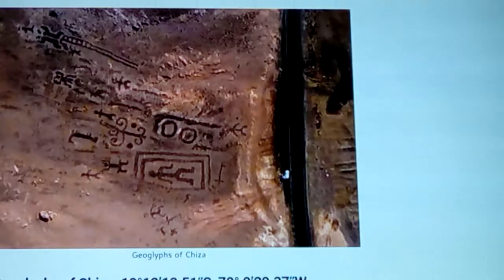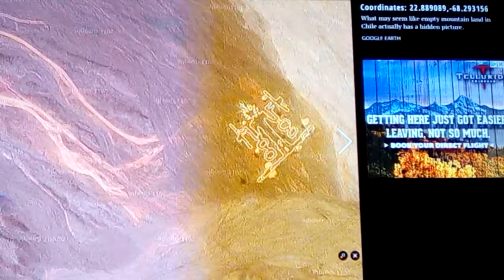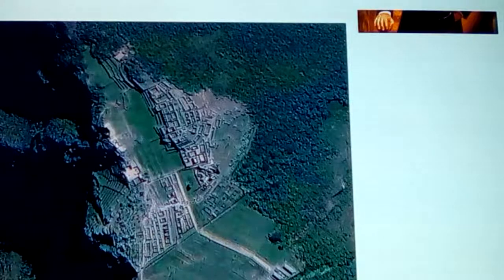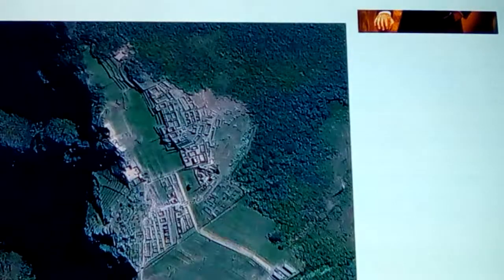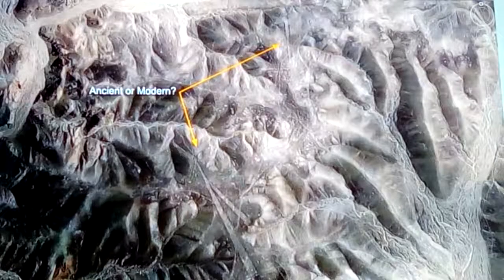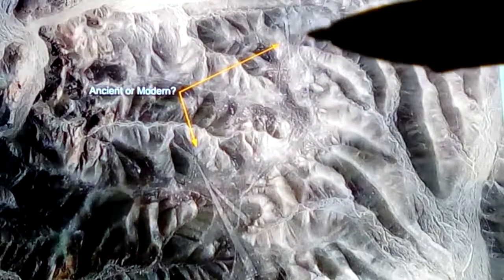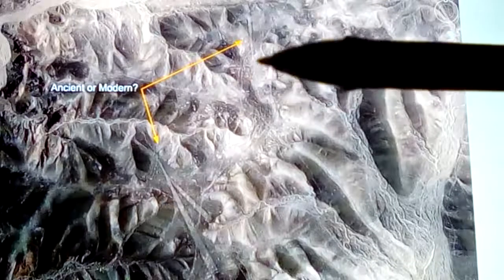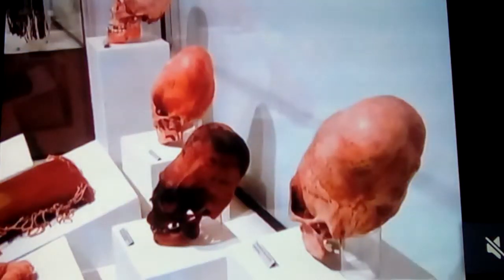Peru Chili Nazca - ancient ruins and hidden secrets NEW